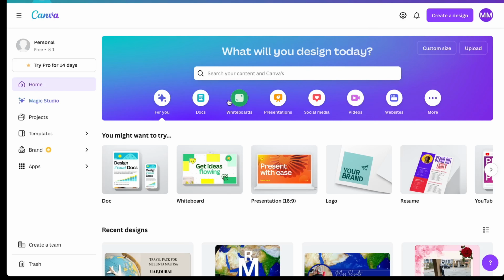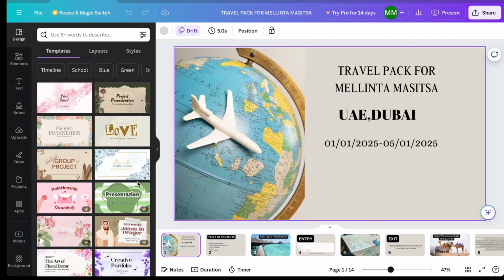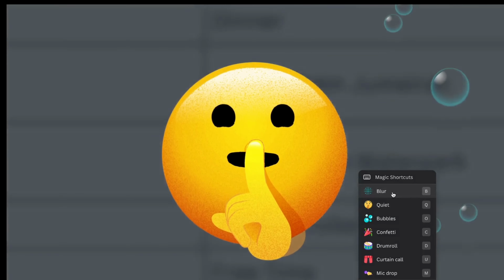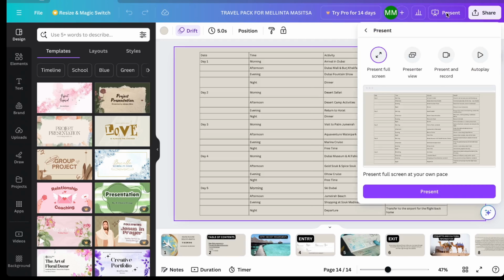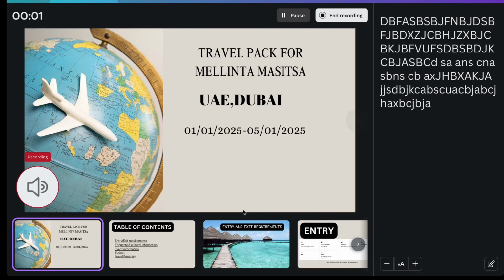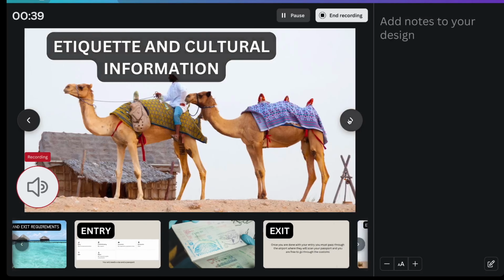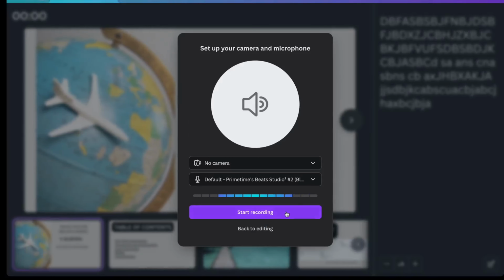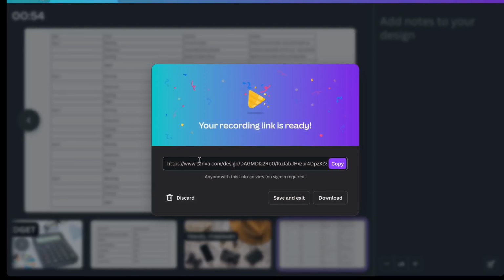Canva Has a New Feature for your Presentations!!!!!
Let me take you through a step by step process on how you can enhance your presentations using a free tool called canva. Canva has made it easier for you to present your work and share links easily within the app itself.
If you want the template for easier editing and customization to your liking feel free to drop a comment and I will share it with you.